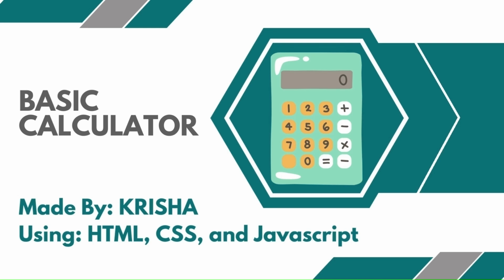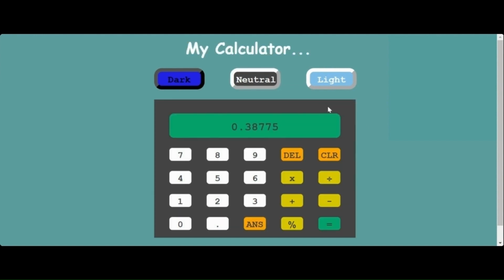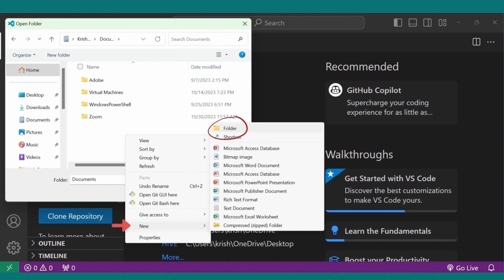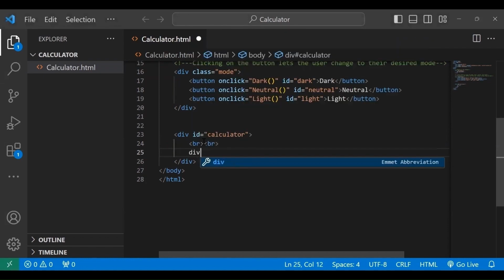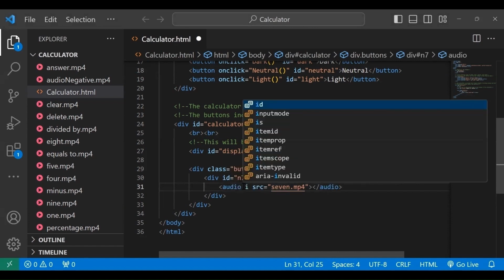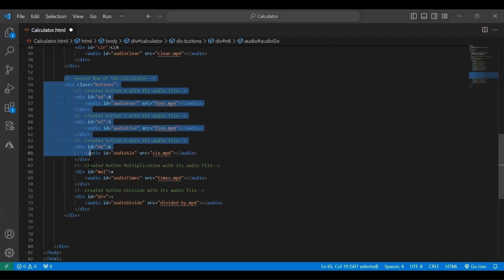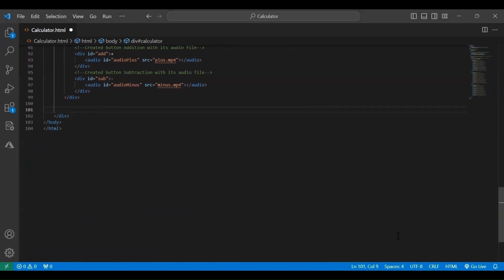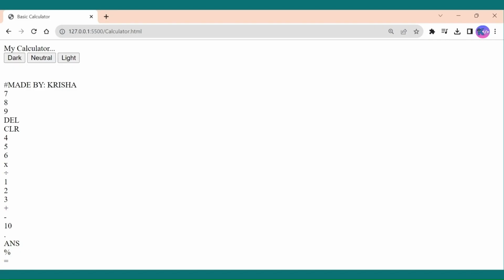Build a Basic Interactive Calculator Tutorial: HTML Structure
In this first part, We'll start the tutorial by introducing the project and walking you through the initial setup. Get set to embark on a coding journey to build a basic calculator from scratch using HTML, CSS, and JavaScript. This tutorial dives into the HTML structure of our calculator. We'll break down the essential HTML elements needed to create the foundation for this project. Follow along as we establish the building blocks of our calculator interface.

Timestamps
0:00:00 - Introduction
0:00:10 - Demo of the Project
0:04:30 - Table of Contents
00:05:03 - Set Up
00:06:02 - Heading of the Webpage
00:06:21 - Mode Buttons
00:07:28 - Calculator's Display
00:08:10 - Calculator's Buttons
00:16:43 - Add Class Attribute to Buttons
00:18:06 - Display Webpage in Browser

Happy coding! 💻✨